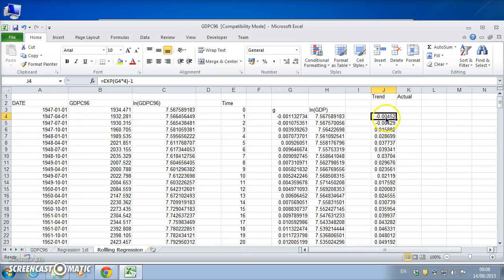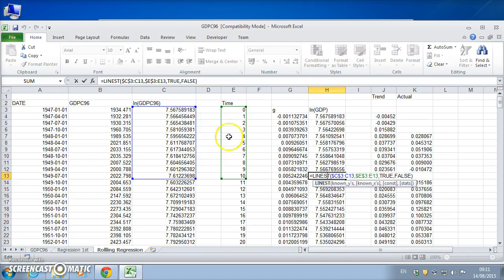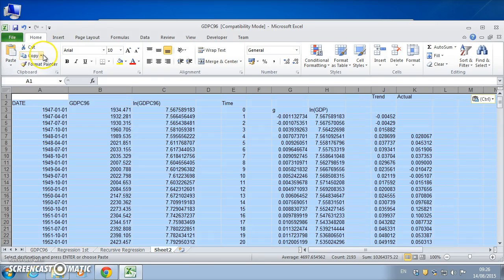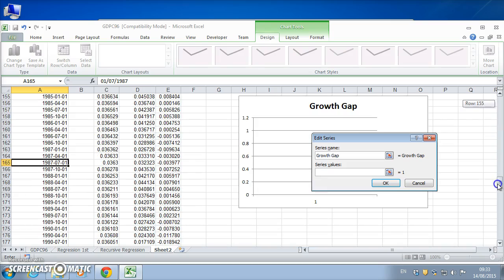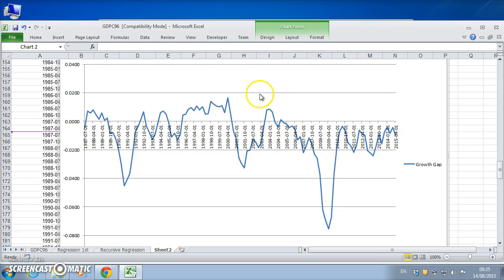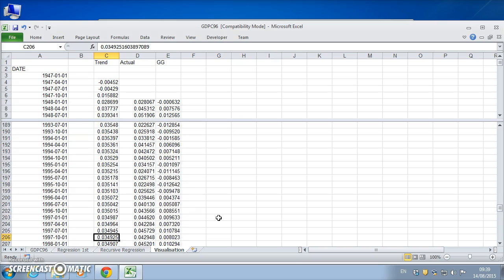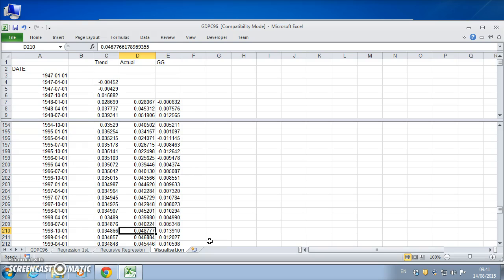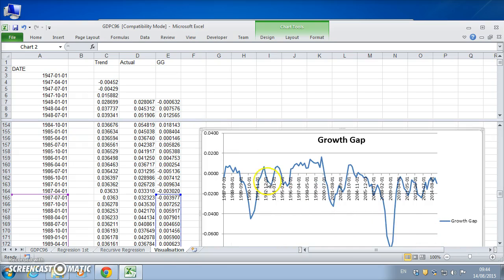Growth Gap estimation and Taylor Rule 3